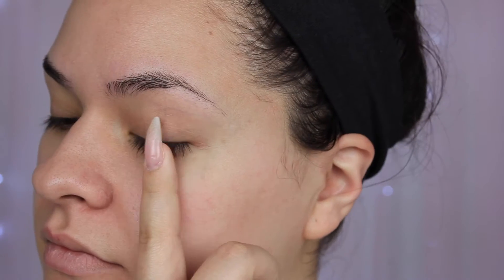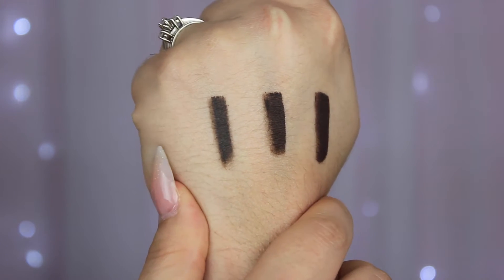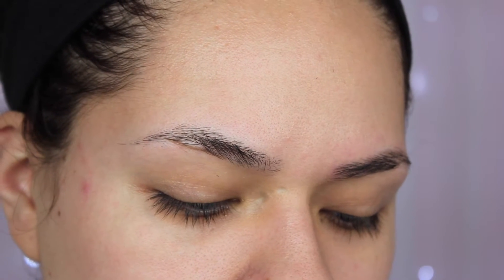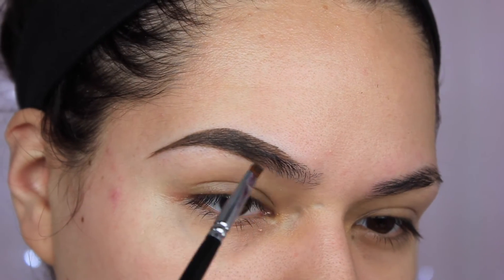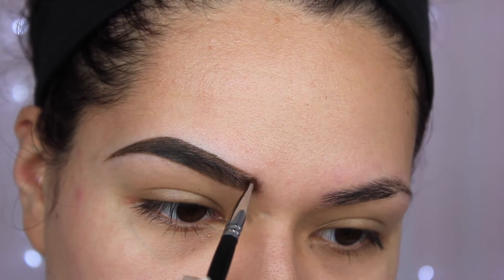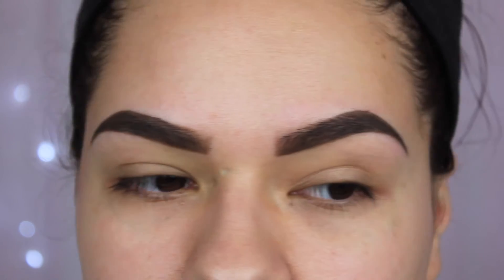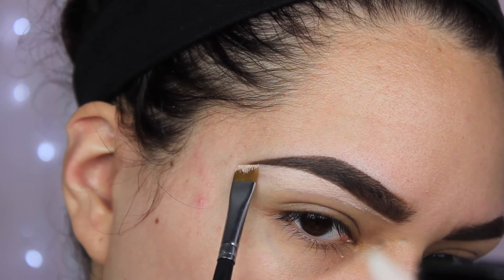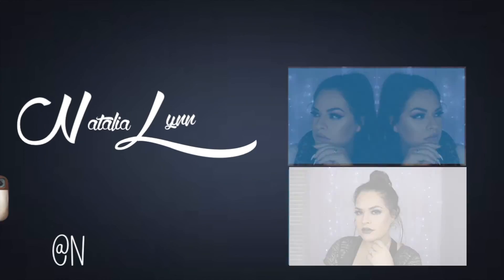How I fill in my brows!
Hey my loves!!! I know its been forever since I've uploaded! Sorry about that! My daughter has been sick, but she's feeling much better now! So I should be on my game more often!!

*Products Used!

Revlon Tweezers
Nivea Men's Sensitive Shave Balm
Anastasia Beverly Hills Brow Pomade Medium Brown
Nyx tame and frame brow pomade in Espresso
Elf cream eyeliner in coffee
Morphe Brushes 35K Palette
Maybelline Age Rewind Concealer in Light
Morphe M160/1-16
Morphe M409
Morphe M432

Editing hacks by Gabrielle Marie
Check her out if you have any editing questions she is amazing!

Song used in my video
3. You can find them at
NCS